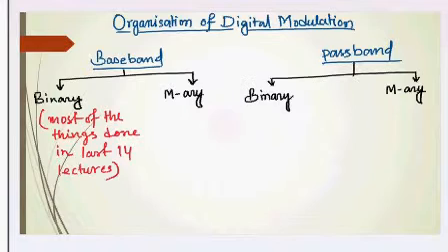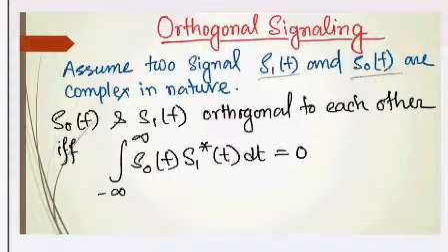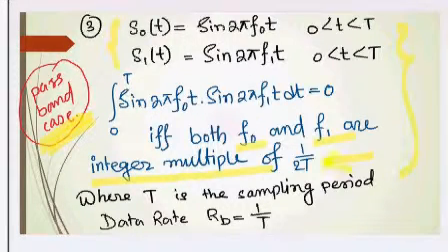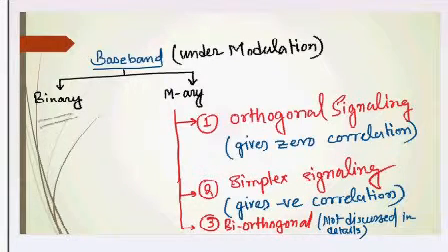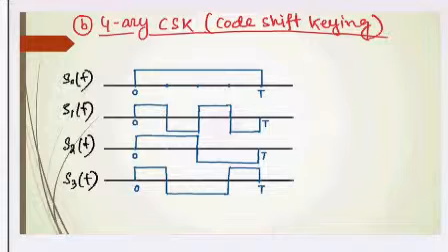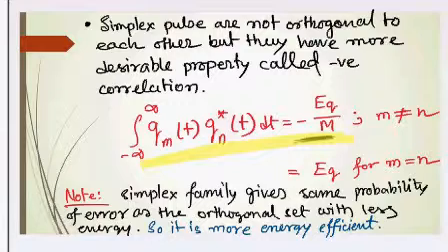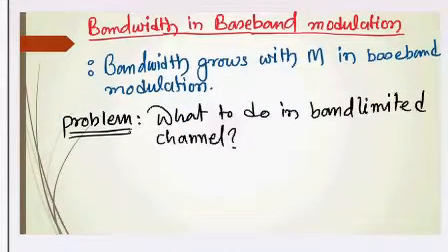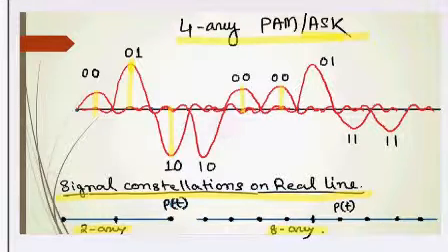cs15-16-lecture15-16 Quick Revision